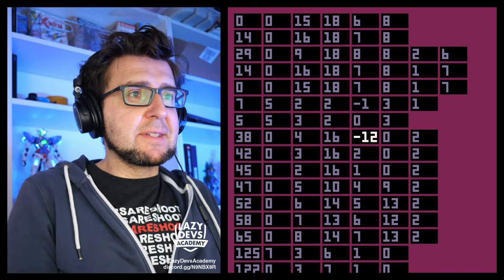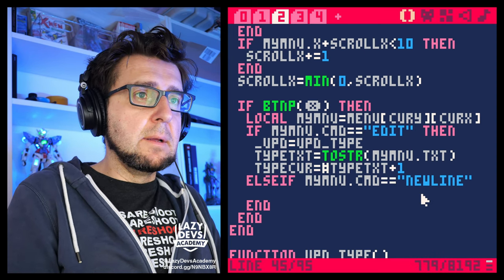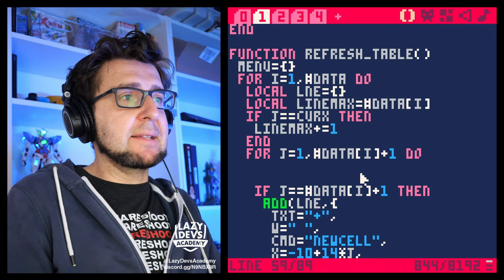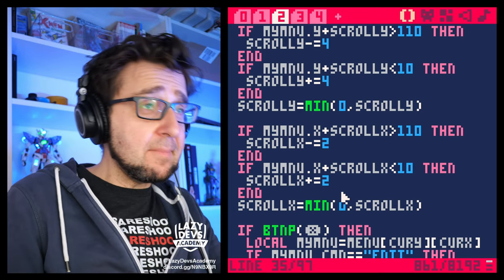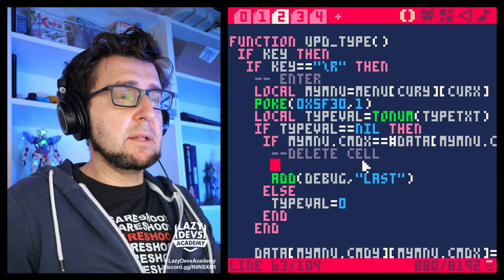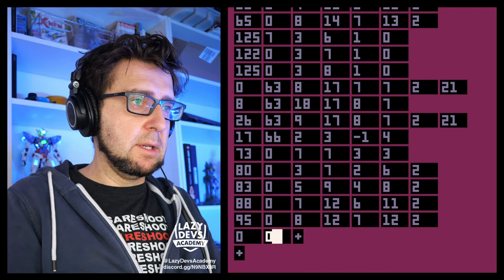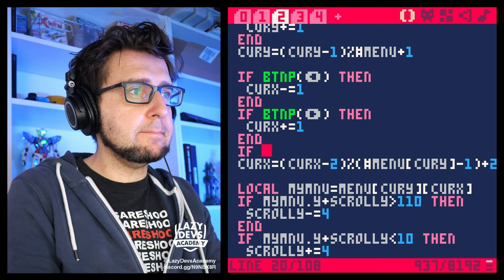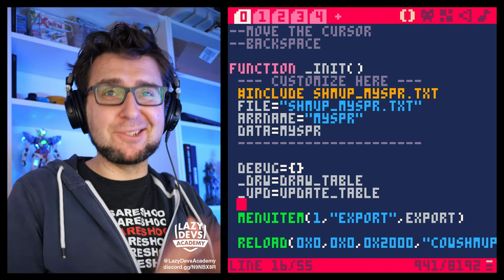Making an Advanced Shmup #31 - Adding Data - Pico-8 Hero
0:00:00 Intro
0:01:52 Adding Lines
0:08:10 Adding Cells
0:14:04 Wraparound
0:17:16 Deleting Cells
0:24:59 Deleting Lines
0:26:58 Labels
0:35:37 Doggie Zone
0:36:55 Ko-fi